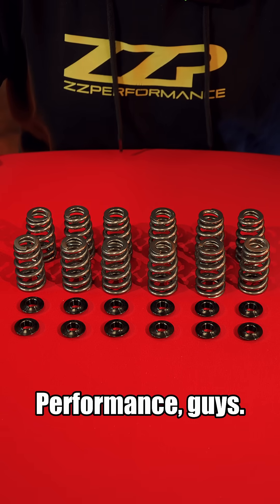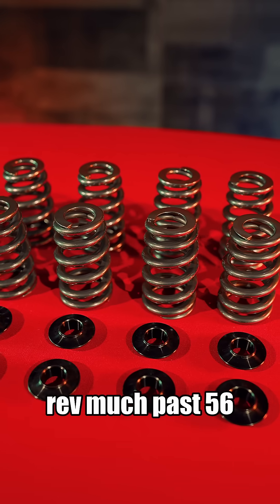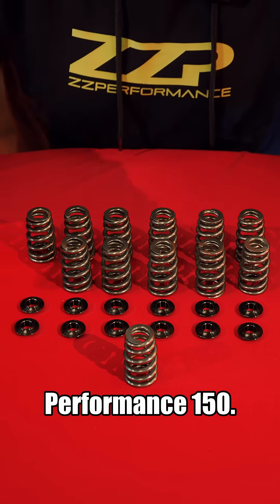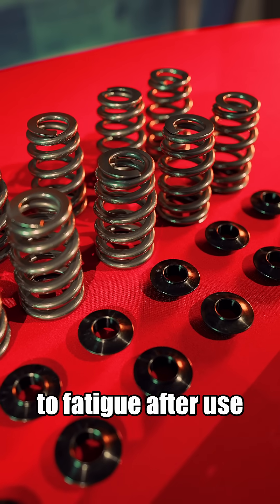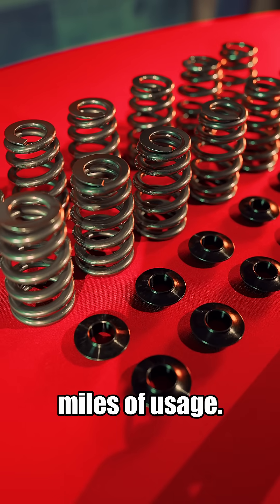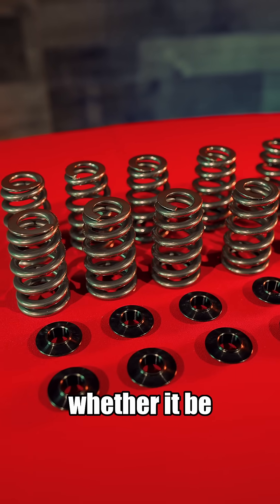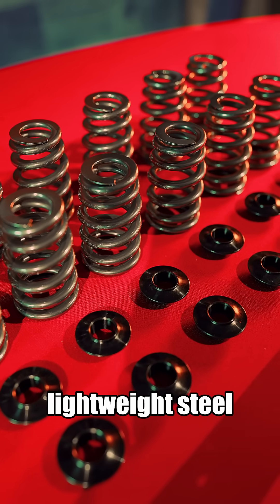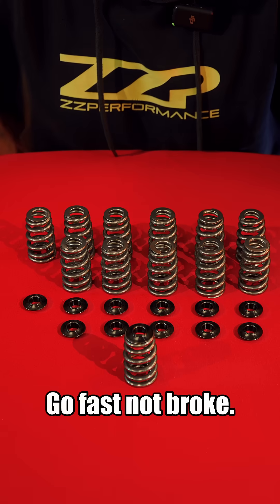150# Valve Springs & Lightweight Retainers | 3800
Discover the power of ZZPerformance’s 150lb valve springs and lightweight retainers for the 3800! These are designed to handle higher RPMs, offering superior valve control and increased reliability in performance engines.  Perfect for anyone looking to push their 3800 engine to its limits, these upgrades are essential for maximizing performance and ensuring long-lasting engine health at high revs! Find them under 3800/Camshaft & Valvetrain at ZZPerformance.com